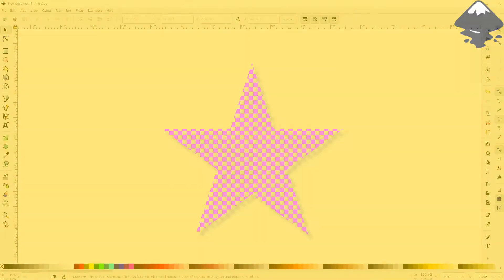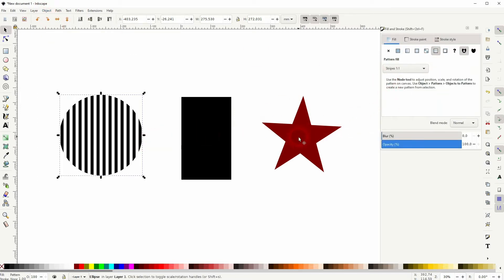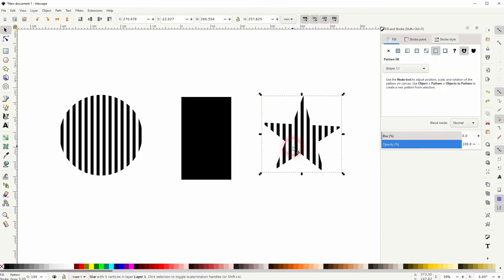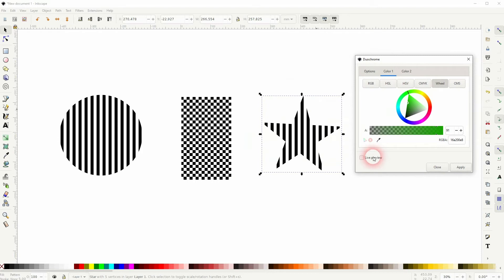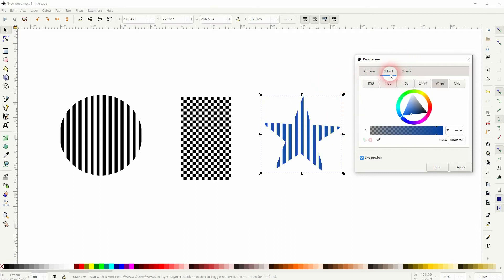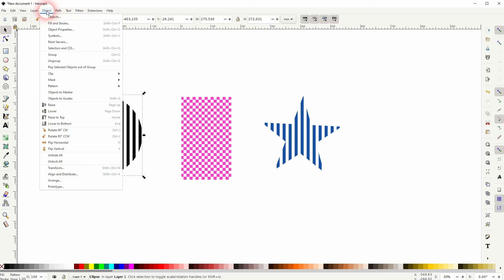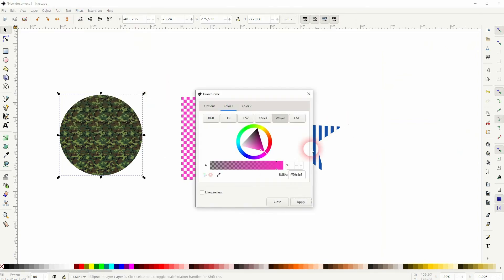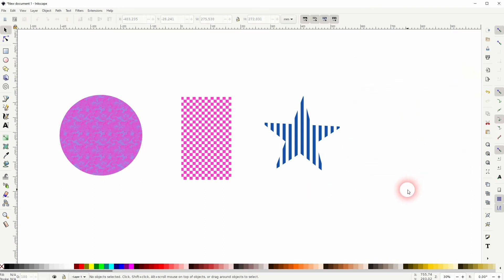How to Color the Default Pattern in Inkscape